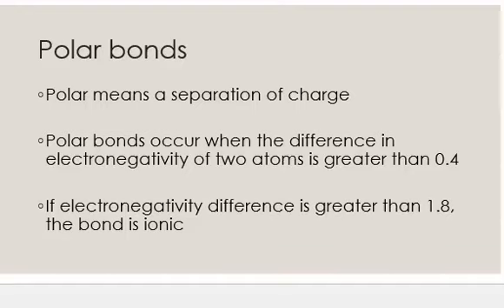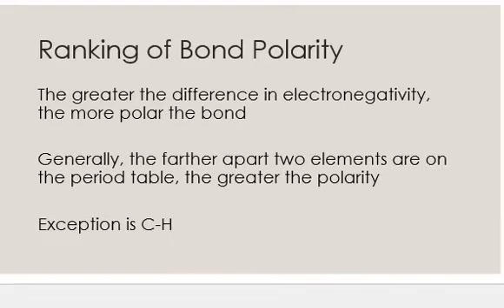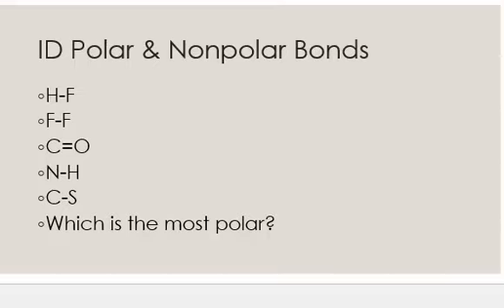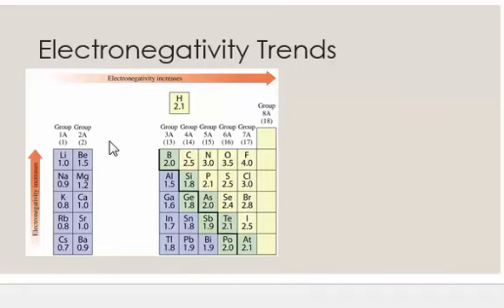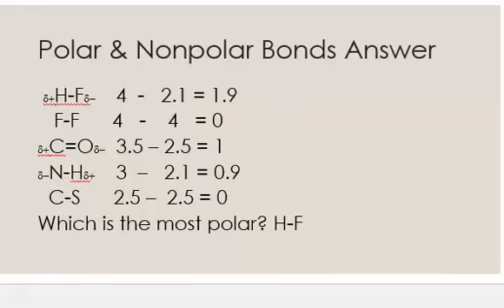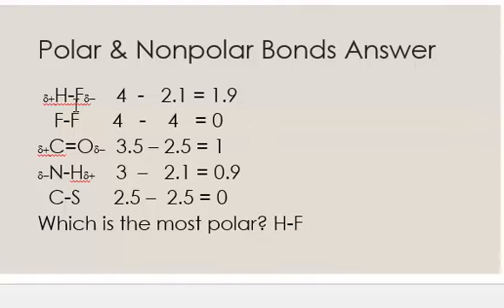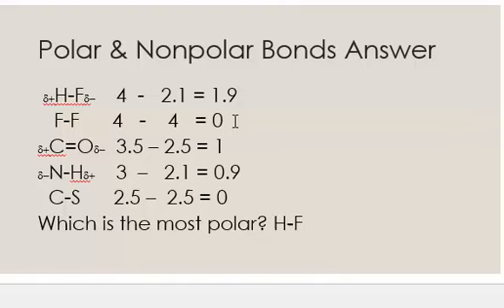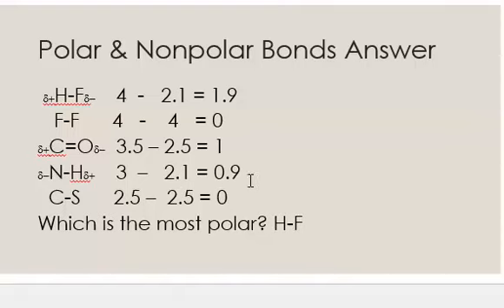CHM 129 073 Identification and Ranking of Bond Polarity